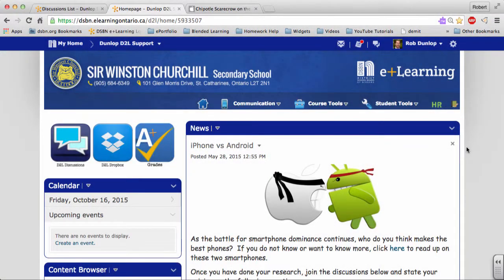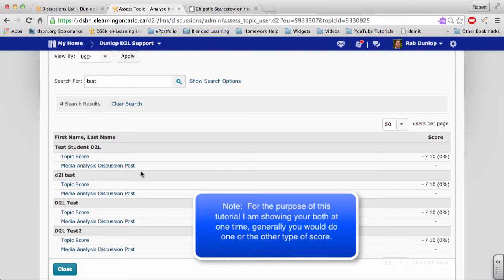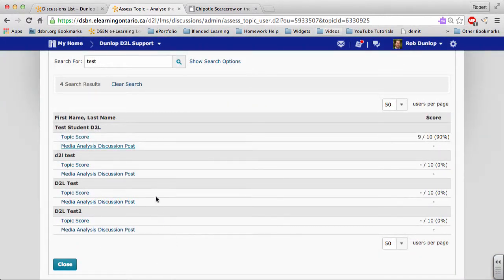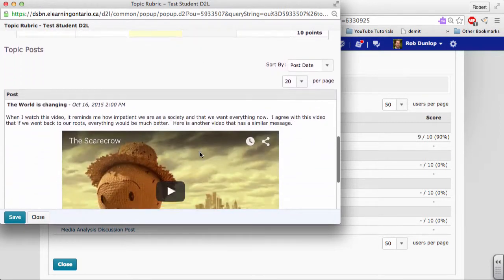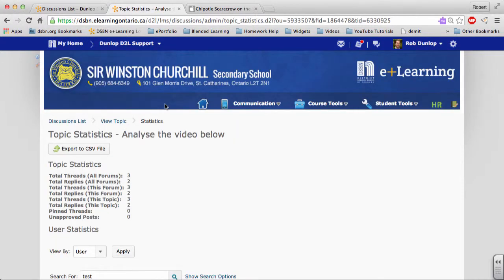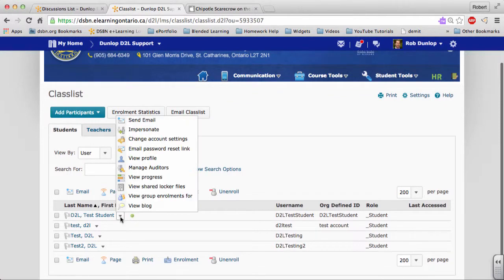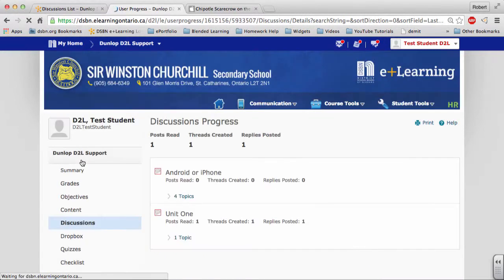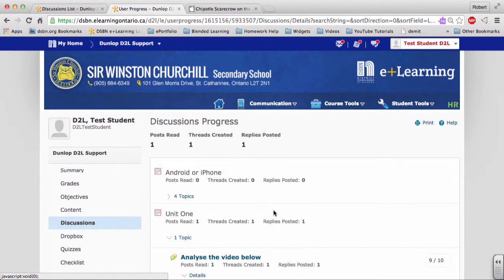Assessing discussion in D2L